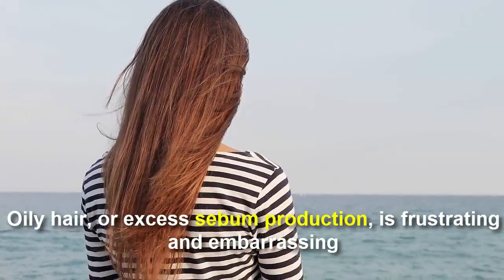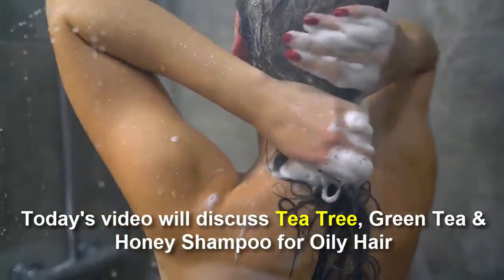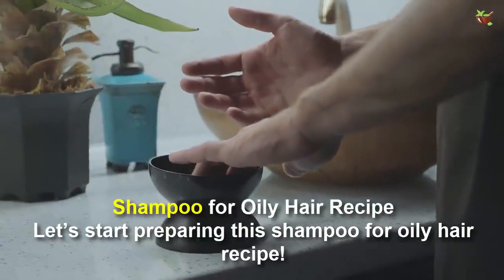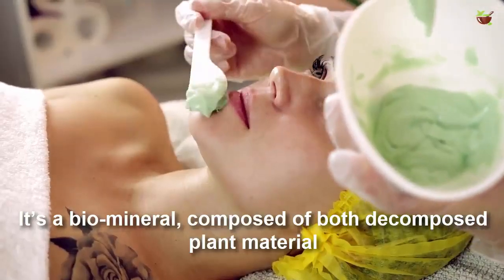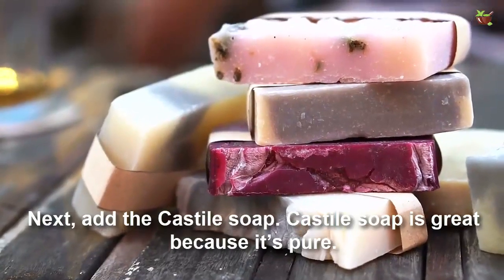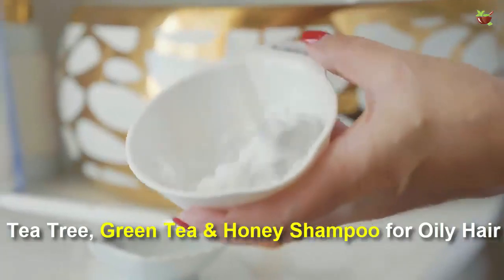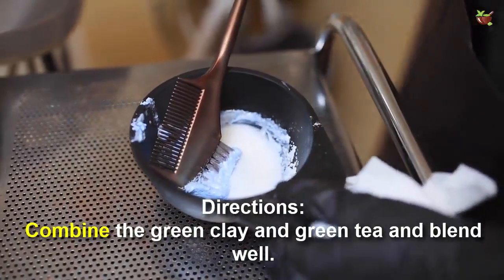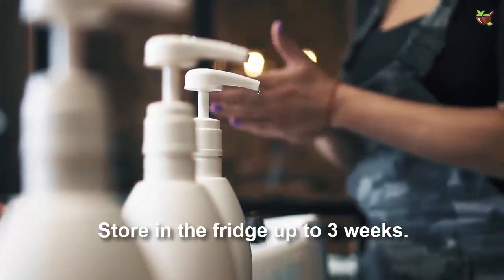Worried for Oily Hair? Mix These 3 Ingredients on Your Shampoo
Slick hair, or abundance sebum creation, is baffling and humiliating on the grounds that it can make hair look unwashed and grimy, also limp and dead. There are approaches to kill slick hair, and it might be simpler than you might suspect. Utilizing the correct cleanser to keep your scalp clean might be sitting right in your cabinet!

The present video will talk about Tea Tree, Green Tea and Honey Shampoo for Oily Hair

Cleanser for Oily Hair Recipe

We should begin setting up this cleanser for slick hair formula!

In a little bowl, consolidate the green dirt and green tea and mix well. Green dirt, otherwise called French green earth, is a sort of mineral mud that contains exceptionally retentive properties, which is the reason is it is incredible for taking out sleek hair issues. It's a bio-mineral, made out of both decayed plant material and follow minerals, for example, calcium, aluminum, magnesium, silica, phosphorous, copper and zinc.

Green tea is astounding a direct result of the cell reinforcements it contains which are amazing on the grounds that it has been matured. It is incredible for controlling dandruff and psoriasis and contains the valuable nutrients, for example, nutrients C, D, E and B5

Next, include the Castile cleanser. Castile cleanser is incredible on the grounds that it's unadulterated. You can utilize a plain form or pick peppermint, for instance.

Presently, we should include the nectar and apple juice vinegar (ACV). Nectar is a characteristic humectant, helps make the hair delicate and sparkly and wards off microscopic organisms while the apple juice vinegar gives valuable pH adjusting impacts.

Tea Tree, Green Tea and Honey Shampoo for Oily Hair

Fixings:

1 tablespoon green earth

6 teaspoons firmly fermented natural green tea, cooled

2 tablespoon fluid Castile cleanser

1 tablespoon crude nectar

2 tablespoons crude apple juice vinegar

10–12 drops tea tree fundamental oil

4 ounces unadulterated water

Bearings:

Consolidate the green mud and green tea and mix well.

Include the Castile cleanser and mix once more.

Presently, include the nectar and apple juice vinegar and keep mixing until all around blended. The blend will probably be somewhat thick now.

Include the unadulterated water and the tea tree fundamental oil. Mix until all fixings are blended and smooth.

Spot in a without bpa jug or glass holder for capacity.

Store in the cooler as long as 3 weeks.

It is safe to say that you are going to attempt this? Tell me in our remark area beneath.